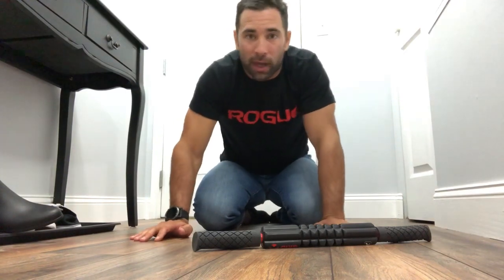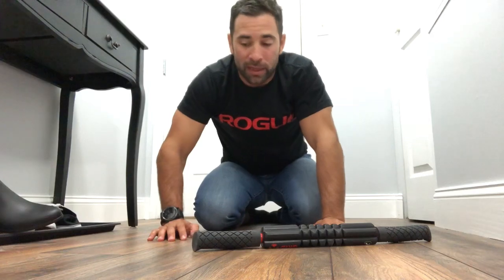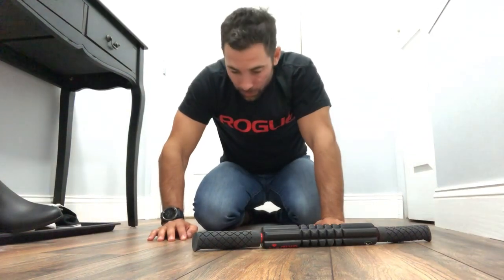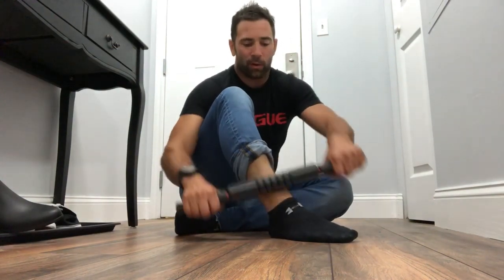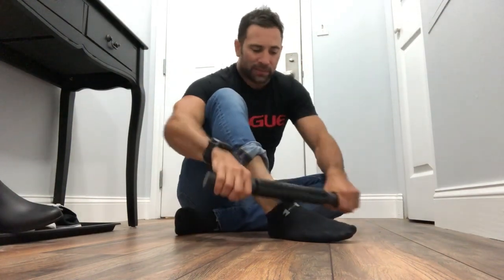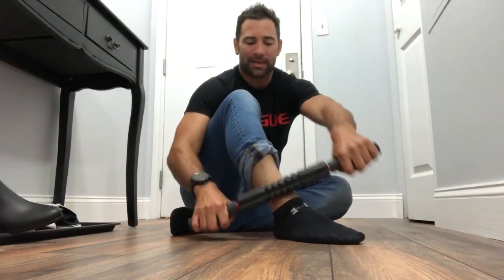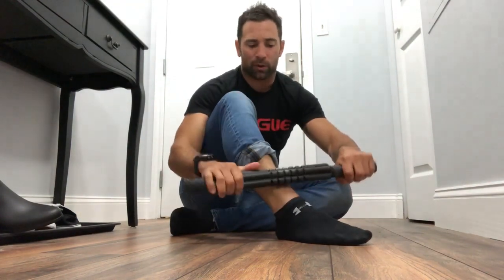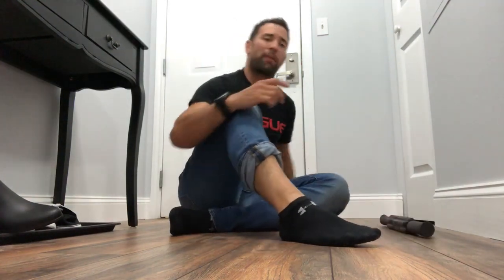Ankle Pain When Squatting | WODdoc | P365 | Episode 1527